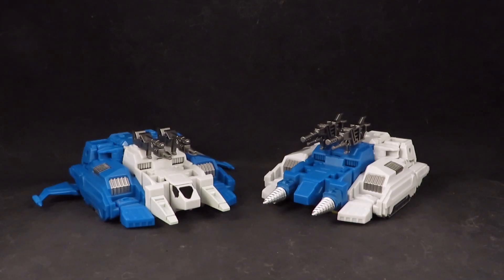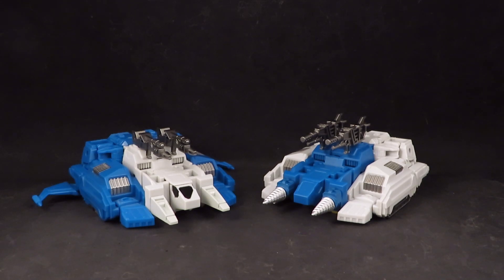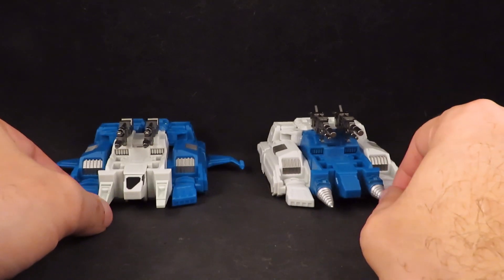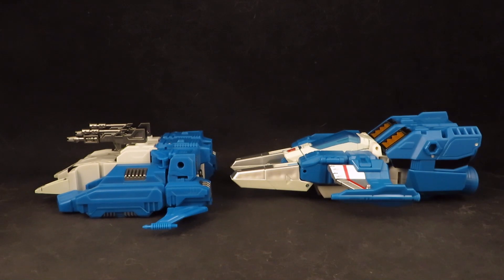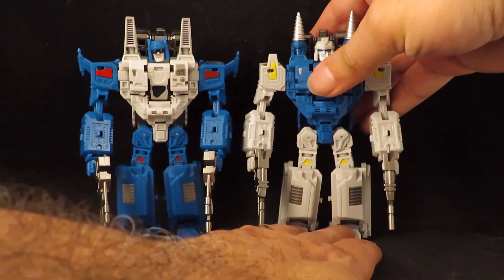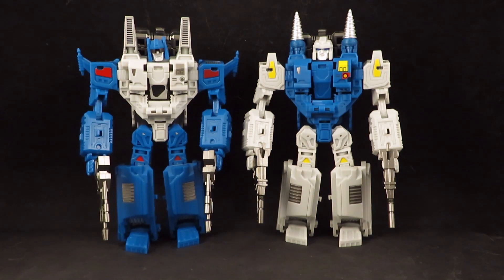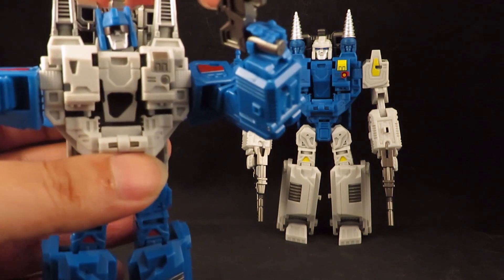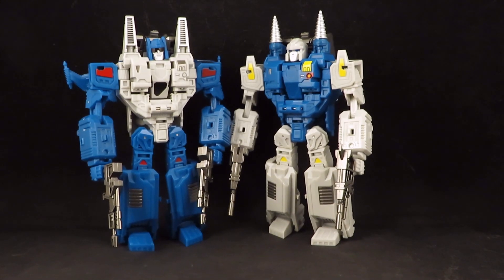Demolition Crüe DC01 Apex and DC02 Geminus a.k.a Topspin and Twin Twist